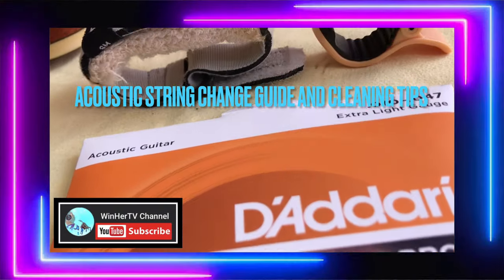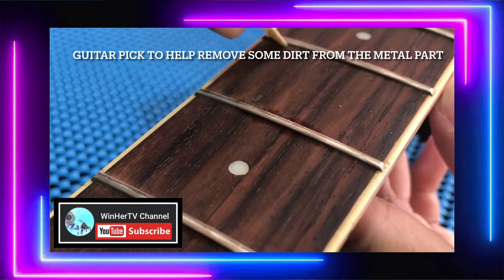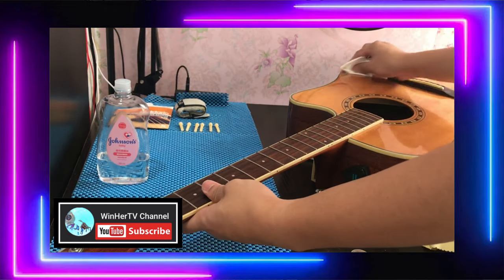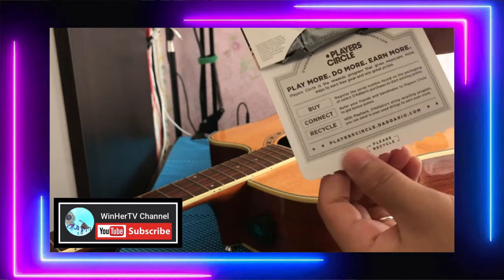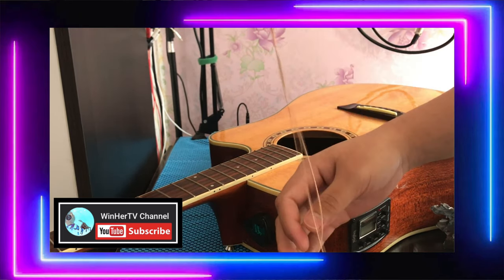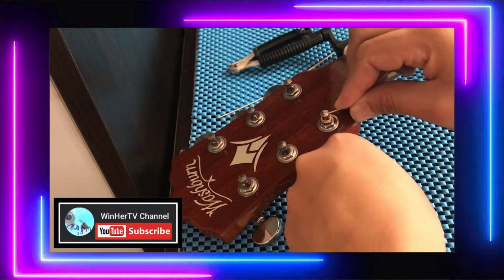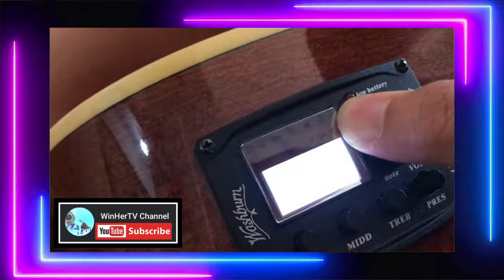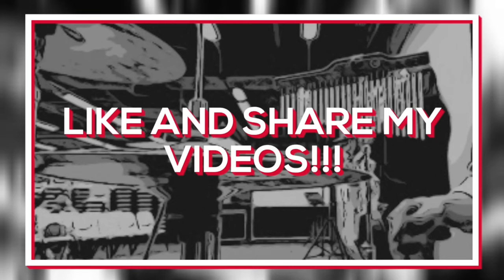Acoustic String Change Guide and Cleaning Tips |Guitar Vlog